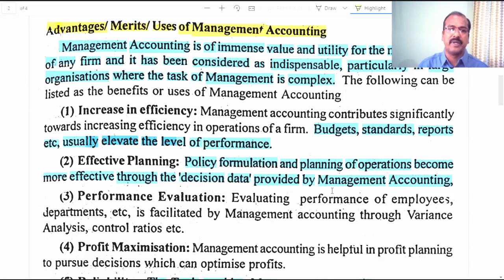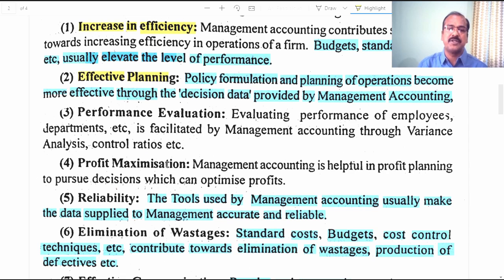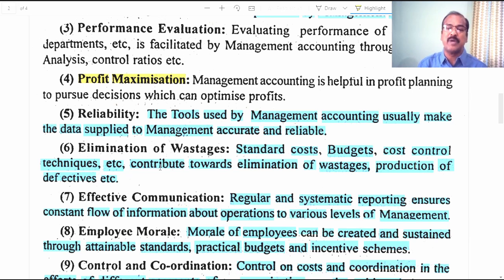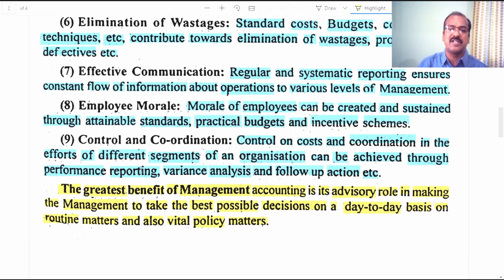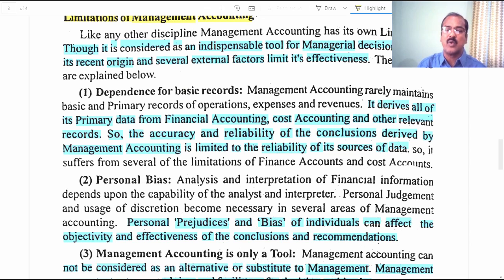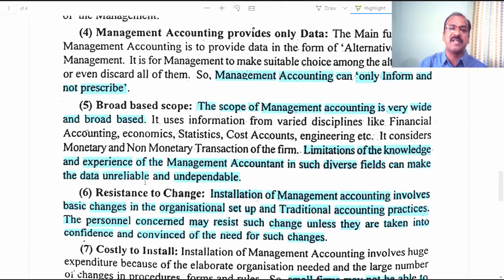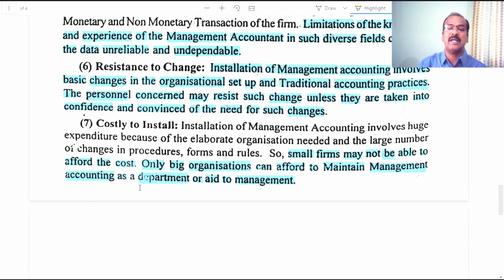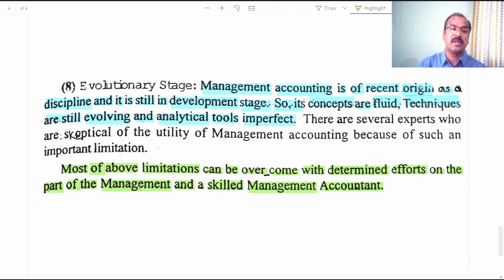ADVANTAGES & LIMITATIONS OF MANAGEMENT ACCOUNTING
This video presents the advantages and limitations of Management Accounting in detail.